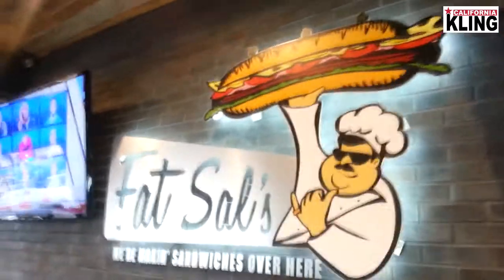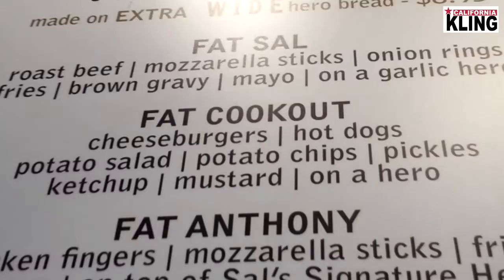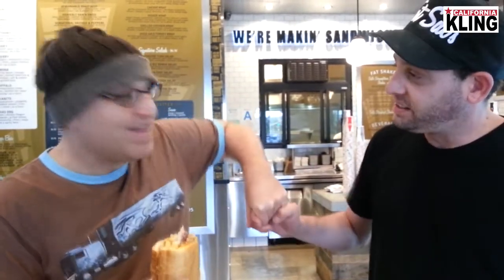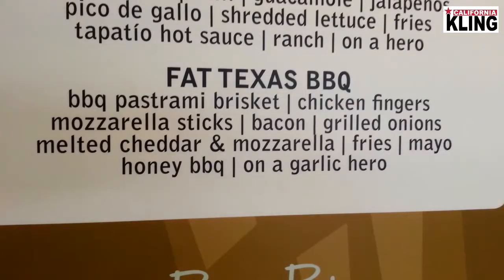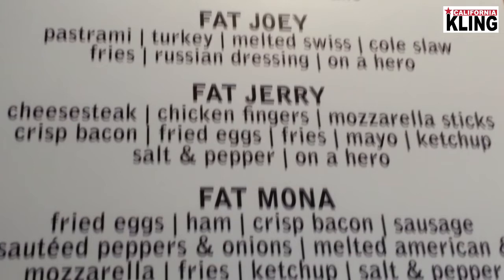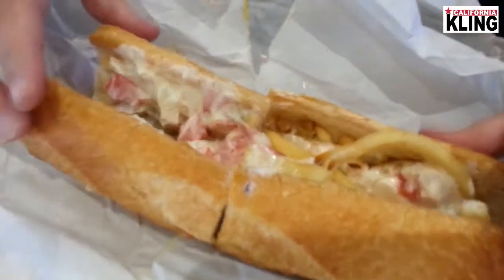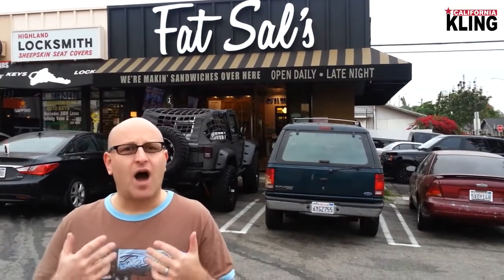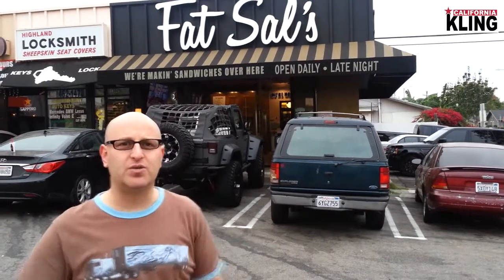Fat Sal's stuffed an entire tailgate party into a sandwich!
On a post-dental cleaning quest for lunch one day, the wife and I stumbled upon "Fat Sal's", located in a teeny strip mall in Hollywood, CA. Little did we know that we would soon experience some of the most unique AND delicious sandwiches you'll ever find.

Cheeseburger, hot dog, potato salad, potato chips, pickles, ketchup, and mustard. Imagine that all strategically placed inside a warm and toasty hero bread sandwich. (Surprisingly not as glutenous as I would have imagined!)

Fat Sal's, (Hollywood, CA, Westwood, CA, San Diego, CA), is the creative culinary culmination and vision of three friends from New York -- Sal (Fat Sal), Josh, & Jerry (Jerry Ferrara, one of the stars of HBO's hit show Entourage).

Thank you to Chad (the manager), Travis, and the rest of the staff for being gracious and helpful hosts. This fan video is in appreciation for a wonderful 1st experience.

+  ABOUT ME
Voice Actor, Host, and Comedian, LOREN KLING, lives in Los Angeles, CA, with his wife and three cats.